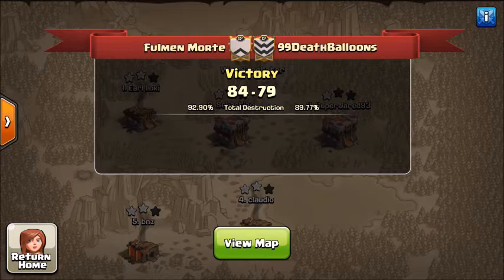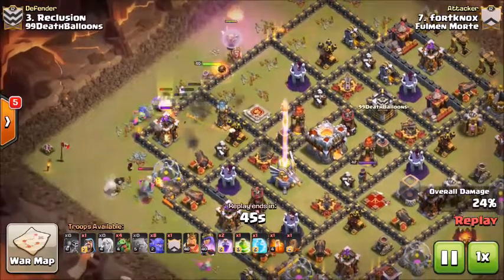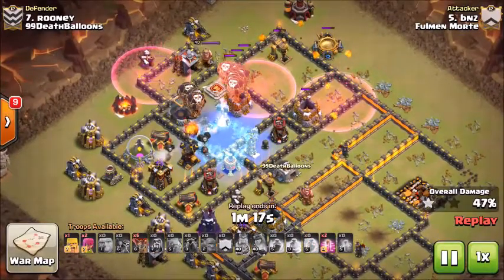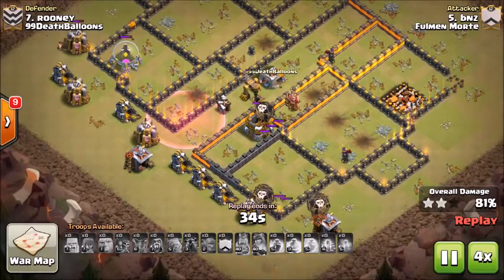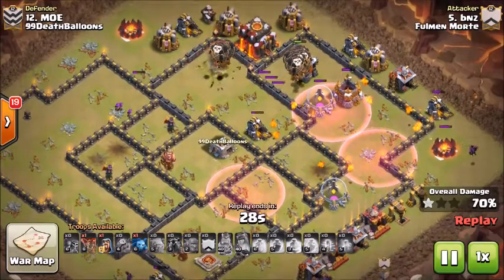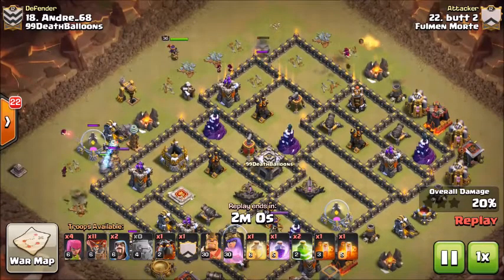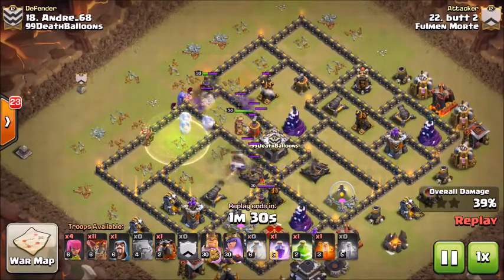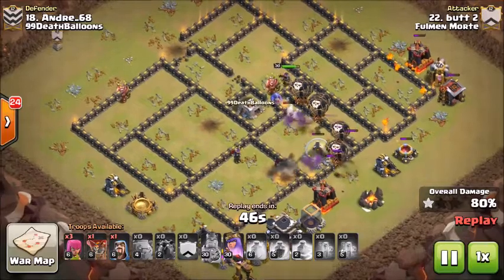Week 6 MCWL - Fulmen Morte vs 99 Death Ballons